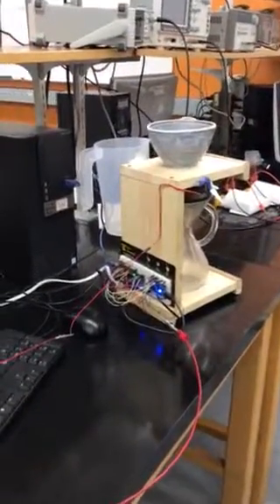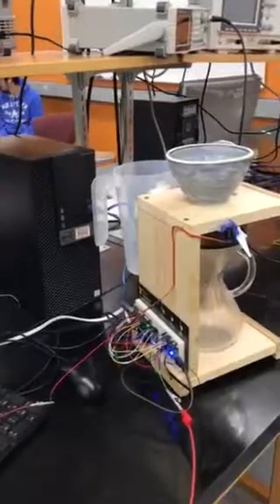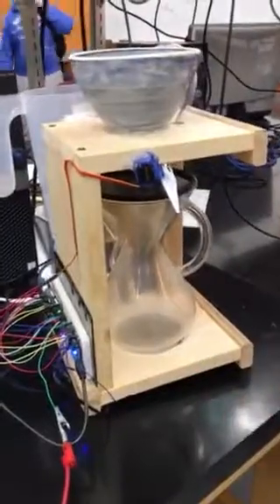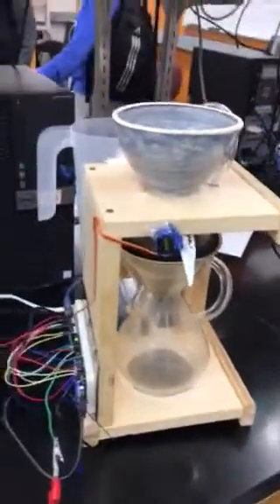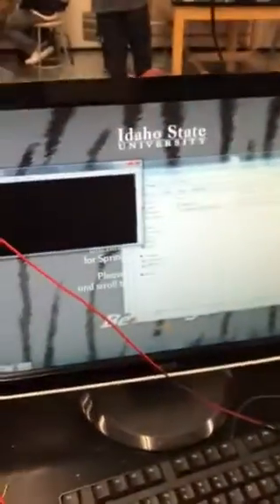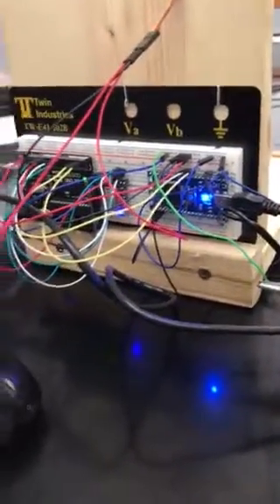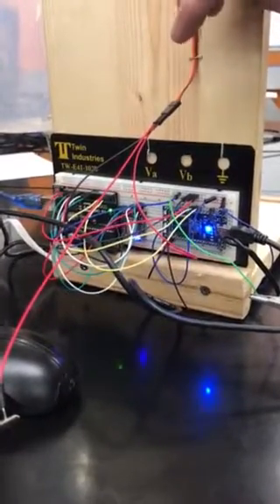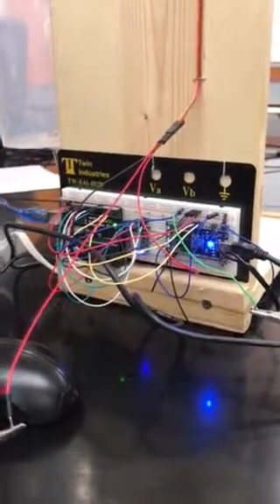Student project: microprocessor-controlled coffee maker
ISU Electrical Engineering Program, EE 4427/L course.